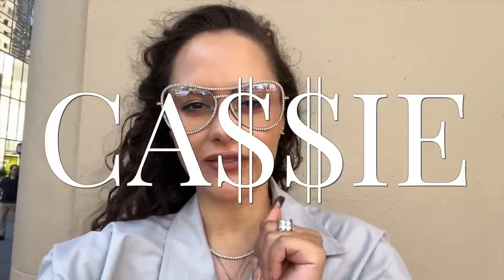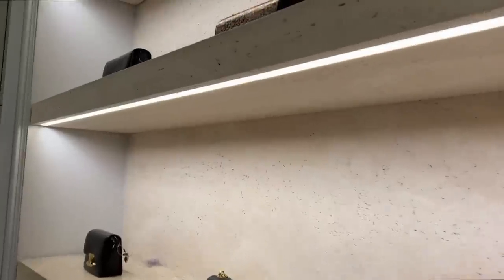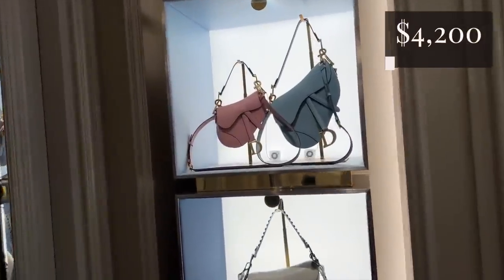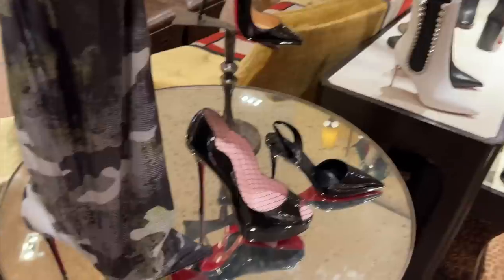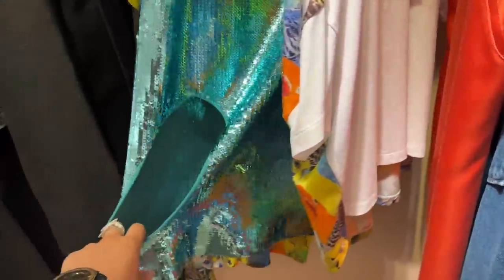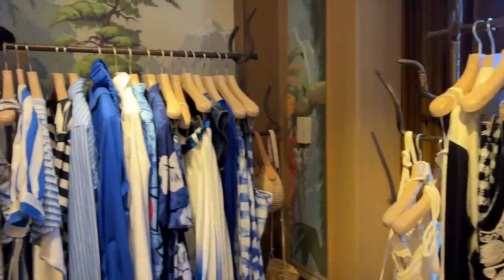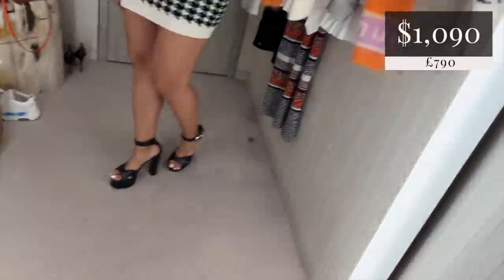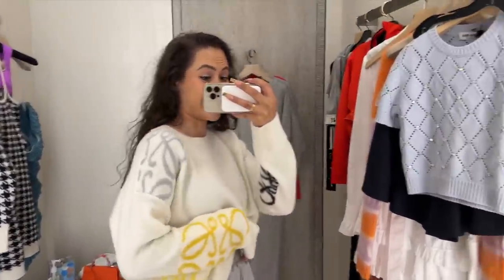*NEW SEASON BAGS & MORE* Luxury Shopping Vlog 2022 at Bergdorf Goodman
Today we've got a luxury shopping vlog 2022 at the iconic Bergdorf Goodman. There's lots of goodies in this video - the newest Fendi bag, lots of Celine, the new Dior Saddle bags, and of course, lots of shoes and clothes try ons as well. You know I love to show you what's new and fabulous so...ENJOY!

2. Celine mini bag - (yellow) (canvas)
5. Celine leopard triomphe shoulder
7. Fendi o-lock swing bag
9. Valentino mini bucket bag
10. Dior Saddle with strap
12. Bottega triangular bag - (lime) (pale yellow) (orange) (raspberry)
14. Giuseppe Platforms with crystals - (Farfetch) (Saks) (Neiman)
15. Giuseppe colour shift platforms - (Green, Farfetch0/ (Bronze, Farfetch)
17. Bottega Mules - (pink, Saks) (pink, Nordstrom) (green, MyTheresa) (green, Saks) (Purple, Nordstrom) (Purple, MyTheresa)
18. Loewe top with mesh
19. Christopher John Rogers Multicolour Cardigan
20. Romper (Jonathan Simkhai) - (Intermix) (Bergdorf)
21. Helmut Lang pink dress - (on sale!) I tried on a Small (comes up big)
22. Miu Miu Dress - (I tried a 36)
23. McQueen Heels - (true to size) (mytheresa) (Saks)
24. Isabel Marant Dress - (I tried a size 36/US4)(Revolve) (24S) (Sense) (Saks) (Bergdorf)
25. Gianvito Rossi Boots - (come up big)
28. Loewe sweater - (I tried on a Large)(Net a Porter) (24S) (Harrods) (Saks) (Neiman Marcus)